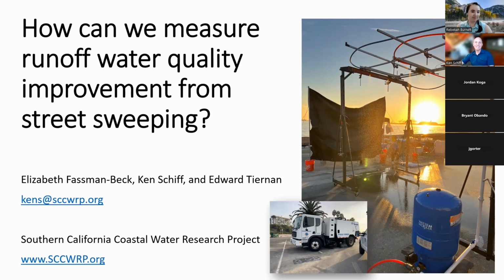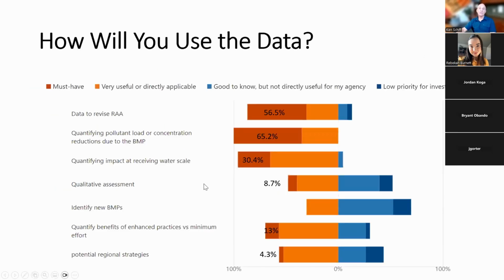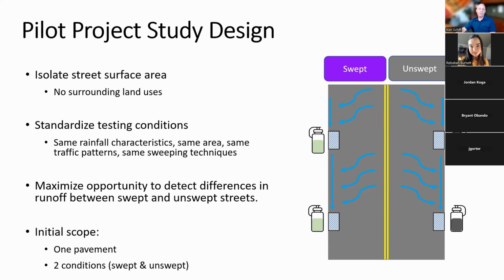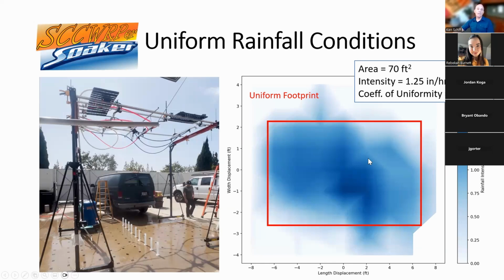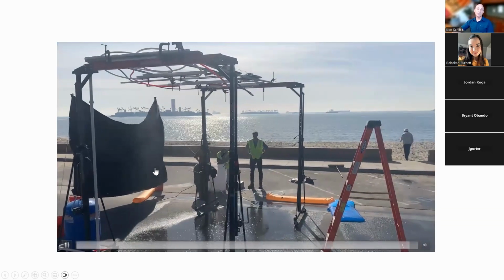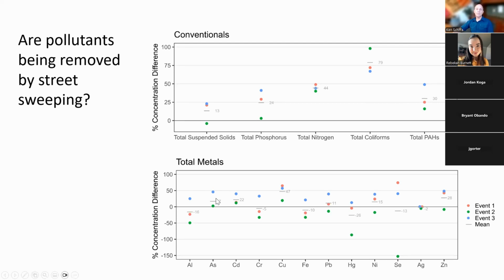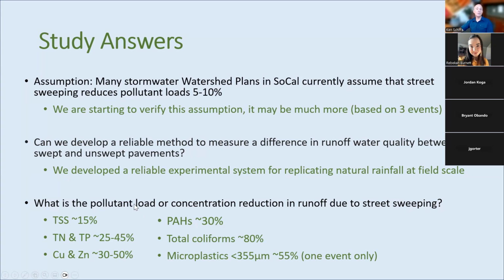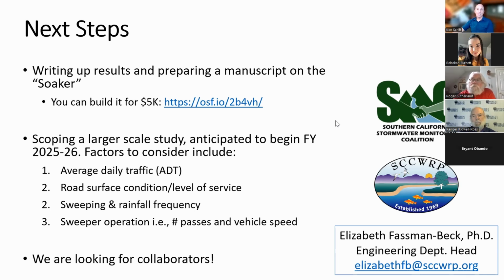Measuring Runoff Water Quality Improvements from Street Sweeping In Southern California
Street sweeping is often considered a non-structural stormwater best management practice (BMP) capable of reducing pollutant concentrations from streets during wet weather runoff. Many stormwater MS4 NPDES permits “credit” non-structural BMPs, including street sweeping, with 5-10% pollutant load reduction. Contrary to the important role of street sweeping in water quality planning, a literature review reveals that actual water quality of runoff post-sweeping has not been measured with statistical confidence, nor has a robust comparison to runoff quality from non-swept streets been verified. Our study developed and implemented a controlled field-scale experiment whereby a custom-built rainfall generator was used to measure whether differences in runoff water quality can be measured between unswept and swept street segments. Testing of unswept and swept pavements occurred in a parking lot in Long Beach after 2 weeks of antecedent dry weather on three occasions. A regenerative air sweeper swept one side of the parking lot on the morning of each test day. Street sweeping resulted in measurable improvements in the concentrations and loads of total suspended solids, total phosphorus, total nitrogen, total PAHs, total coliforms, and total heavy metals including arsenic, cadmium, copper, nickel and zinc. Data to date suggests that percent reductions in runoff are greater than the assumed 10% for many parameters at this testing location.

Workshop Host: Southern California Coastal Water Research Project